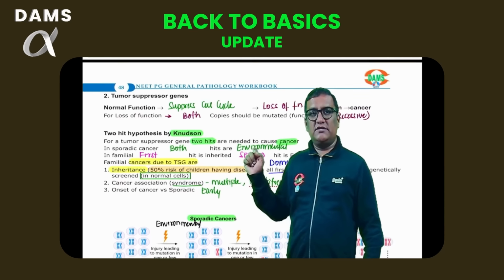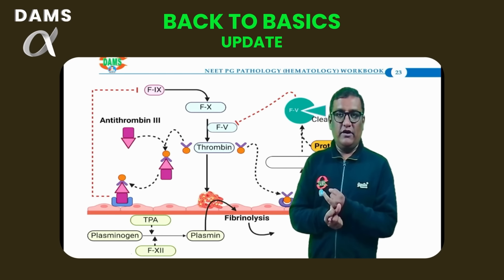2026 Edition Back To Basics on DAMS Alpha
What’s New in the 2026 Edition of DAMS Back to Basics?

The iconic Back to Basics (B2B) program is back in a completely transformed avatar. Whether you’re preparing for NEET PG, INICET, or your professional exams, the 2026 edition brings powerful innovations designed to make your preparation more structured, conceptual, and exam-ready.
Here’s what makes this year’s edition truly special:

 Radiology – A to Z Like Never Before
• All modalities and systems in one place: Dedicated sections on Neuroimaging, Orthopaedic Imaging, Gastrointestinal Imaging, and more.
• Radiological Science Reimagined: A brand-new segment “A to Z of Radiological Science” is now included, targeting the latest INI-CET trends.
• Visual-first learning: Enhanced integration of lab images, gross specimens, histopathology, and endoscopy visuals to make every concept stick.

Orthopaedics – From OPD to MCQ Mastery
• OPD Simulation Approach: Clinical anecdotes and vignettes recreated as “Next Patient, Please” cases for real-world orientation.
• High-Yield Fact Nuggets: Tallest, smallest, first, last, most and least common—everything distilled for fast recall.
• Workbook Plus Image-Based Mastery: Pre-written workbooks paired with focused image-based questions.
• MCQ Approach Training: Learn how to translate clinical narratives into objective answers quickly and accurately.

Medicine – Completely Revamped Modules
• New Comprehensive Modules: Fully re-recorded lectures on Haematology and Oncology.
• Updated Endocrinology and Gastroenterology: Fresh concepts, latest guidelines, and high-yield additions.
• Workbook-Based Learning: Semi-printed, fill-in-the-blanks format to make note-taking faster and more organized.

Paediatrics – Divided and Conquered
• Essential & High-Yield Segments: Topics split into priority tiers to guide your focus.
• Integrated PYQs: Past questions embedded within the workbooks, instantly connecting theory to exam patterns.
• Nelson Updates: Incorporation of the latest edition with all protocol changes.

Pharmacology – Concept Before Memorization
• Latest FDA-Approved Drugs: All new molecules covered systematically.
• Concept-Based Learning: Mechanisms, uses, ADRs, made visual and logical.
• Workbook + Video Integration: Fill-in workbooks to anchor your understanding and keep you engaged.

Pathology – More Visual, Less Writing
• Richly Illustrated Workbooks: Flowcharts, diagrams, annotated slides—most content pre-printed.
• Efficient Content: Condensed without losing depth, so you remember faster.
• General + Systemic Pathology Refreshed: Recent topics and updated MCQs included.

Ophthalmology – Subsection-Based Videos
• Split-Screen Learning: Watch videos and see notes side by side.
• Subtopic Navigation: Directly jump to the portion you need using timestamps.
• Cortex AI Summaries: Auto-generated synopses for rapid revision.

ENT – Mind Maps & Rapid Revision
• Dynamic Mind Maps: Draw-along diagrams that train you to think visually.
• 3-Year PYQ Integration: Last three NEET and INI-CET question banks discussed in detail.
• Fast Recall Techniques: Learn to condense any topic into a 5-minute revision capsule.

Community Medicine – The Dynamic Data Hub
• Updated Workbooks: All recent statistics, guidelines, and health program changes.
• Prof-Ready Lectures: Tips on framing long-answer responses.
• Dynamic + Static Coverage: Everything from sampling methods to updated TB and vaccination policies.

Psychiatry & Dermatology – Beyond the Basics
• Beyond Workbook Sessions: Exclusive recordings on latest drugs and community psychiatry.
• Dermatology Upgrades: Revised STD protocols and new leprosy content.
• Fully Integrated Notes: Annotated PDFs available for all topics.

Surgery & Anesthesia – 100% Syllabus Coverage
• Complete GIT + Trauma Masterclass: Hernia, bariatrics, liver, and gallbladder in one package.
• Streamlined Anesthesia: Oxygen therapy, CPR, and critical care modules placed contextually for better recall.

Cortex AI – Your Personal Learning Assistant
• AI Timestamps: Find any concept instantly in the video library.
• Summaries & Predictive Tests: Cortex AI generates concise recaps and practice questions tailored to your progress.
• Split-Screen View: Watch videos and read notes together for seamless learning.

Fresh Clinical Integration
• Case-Based Approach: Almost every subject now presents theory with clinical context.
• More Images Than Ever: Each workbook is richly illustrated to tackle the rising trend of image-based questions.
• Latest Guidelines & Protocols: All content aligned with the CBME curriculum and recent national updates.

📚 Why Choose the 2026 Edition?
✅ Fully updated workbooks & Handwritten Notes
✅ New video recordings across subjects
✅ Cortex AI-enabled learning, MyRA your AI Revision Assistant
✅ Pre-printed and fill-in formats
✅ Crisp, conceptual, and clinically integrated content
✅ Exam-focused: NEET PG, INICET, and Professional Exams